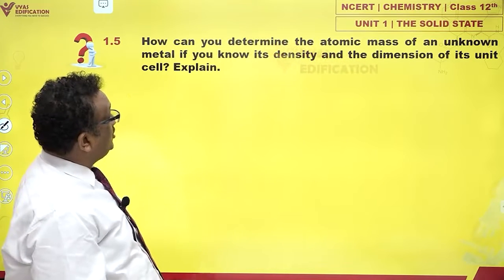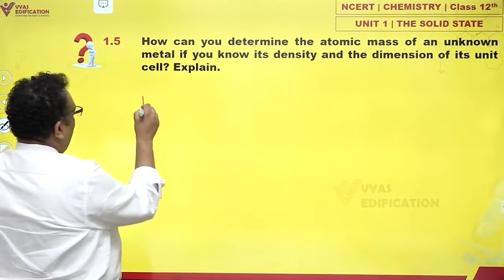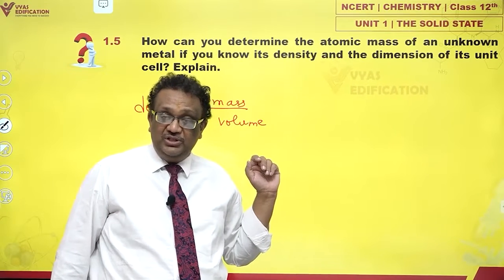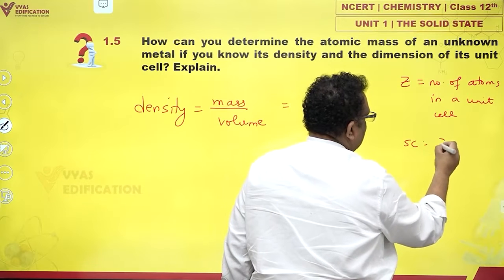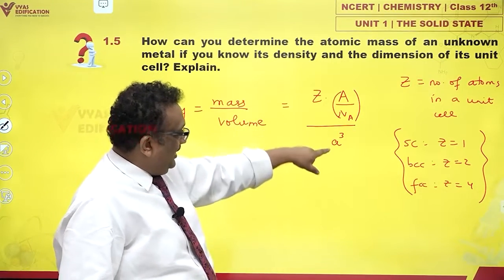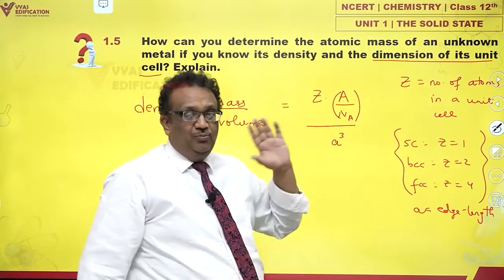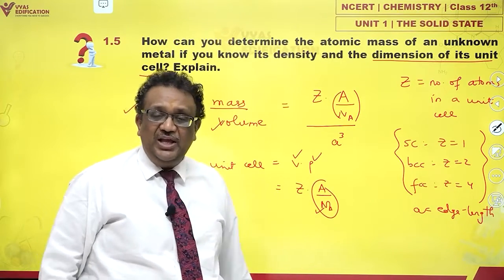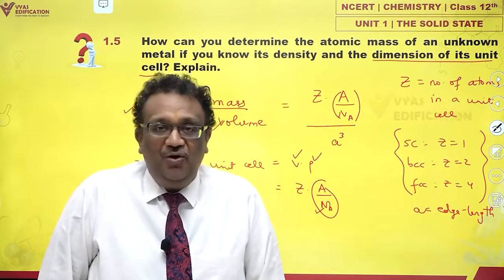NCERT 12th Chemistry Unit 1 Q 5 The Solid State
1.5  How can you determine the atomic mass of an unknown metal if you know its density and the dimension of its unit cell? Explain.

12th Passed or currently in 12th  Students - Path Breaker JEE (1 Year online exhaustive course)

For NEET
12th Passed or currently in 12th  Students - Path Breaker NEET (1 Year online exhaustive course)

CBSE Solutions
NCERT Solutions
NCERT 11th
NCERT 11
CBSE 11th
11th Solutions

NEET2023 NEET NEET2024 Physics Chemistry Biology MBBS Doctor AIIMS Botany Zoology Plants Life Animals Flower Howcanyoudeterminetheatomicmassofanunknownmetalifyouknowitsdensityandthe dimensionofitsunitcell?Explain.